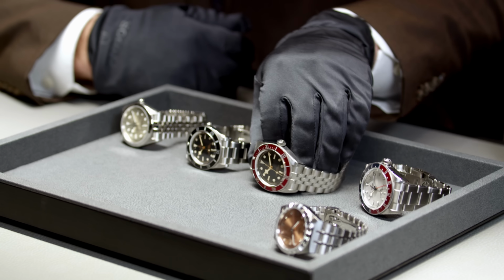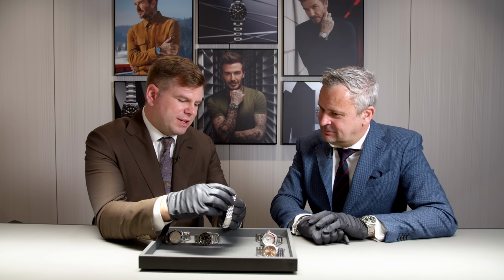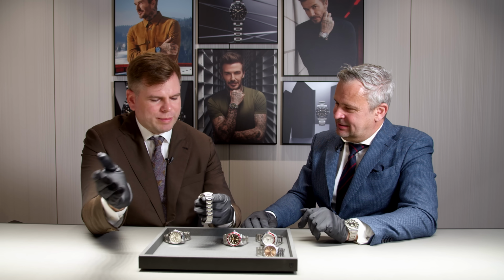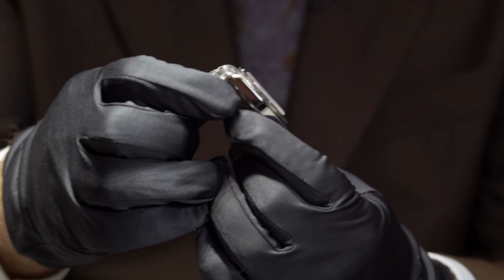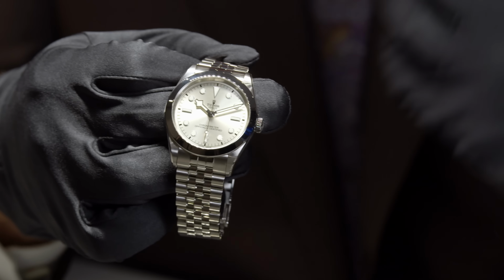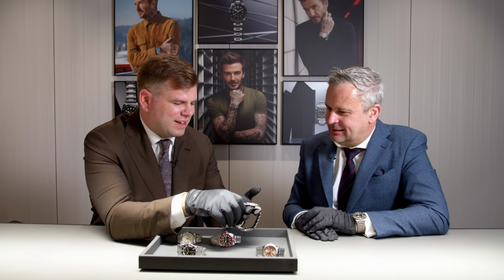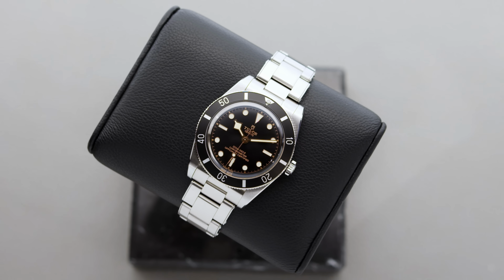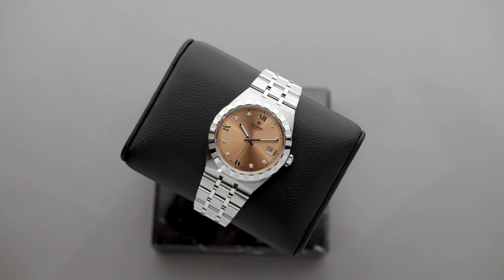NEW TUDOR 2023 Novelties - Black Bay GMT Opaline Dial And Many More!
We sat down with Cole Pennington to discover the new Tudor watches for 2023 straight from Watches & Wonders in Geneva.